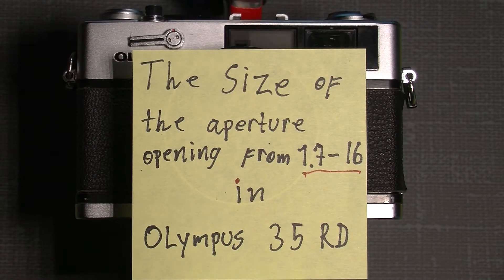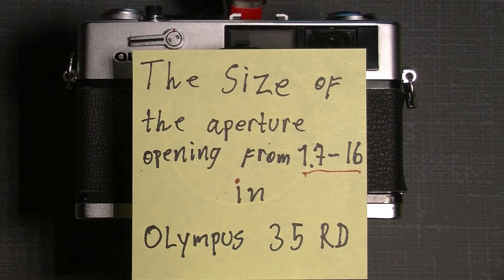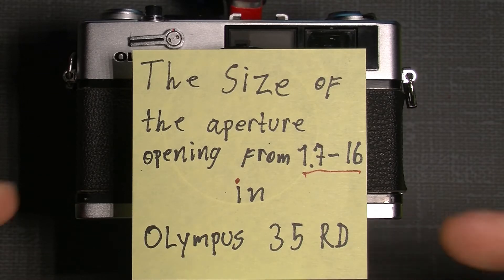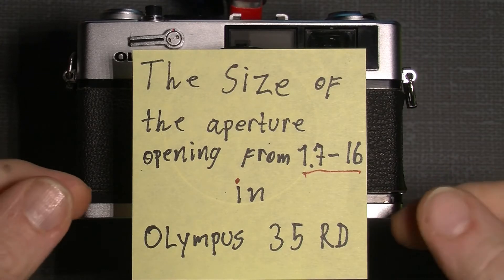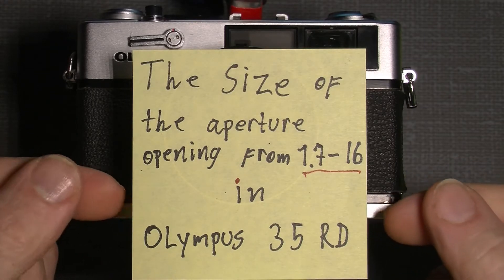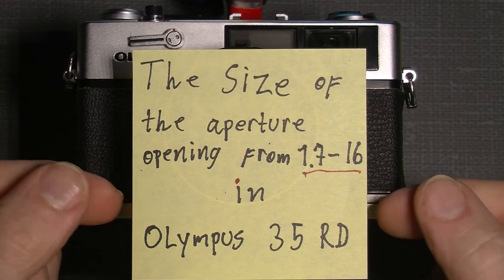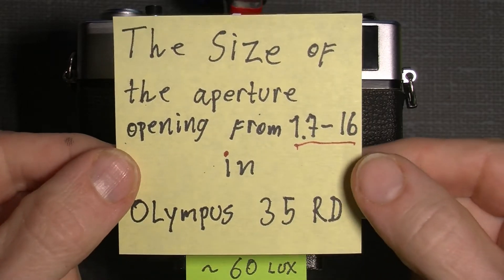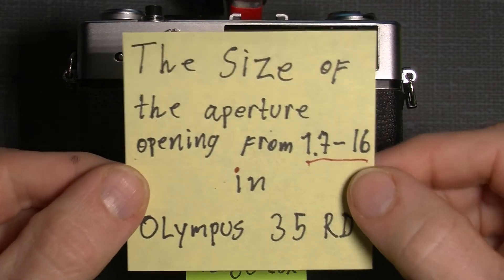The size of the aperture opening from 1.7 - 16 In Olympus 35 RD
In this video I will  show how much the size of the aperture opening change from aperture 1:1.7 - 1:16 in my Olympus 35 RD. The film speed is set to ASA 100 and the exposure is set to 1/125, and the lamp send out light around 60 LUX in a distance of 35cm from the sensor.